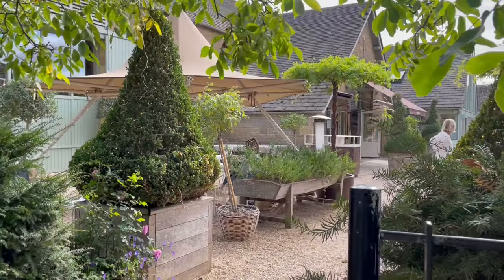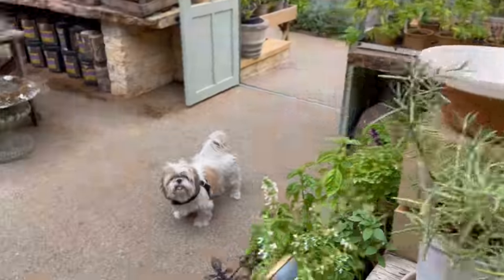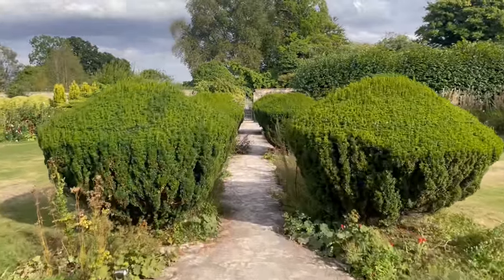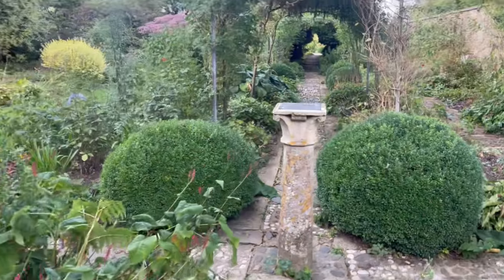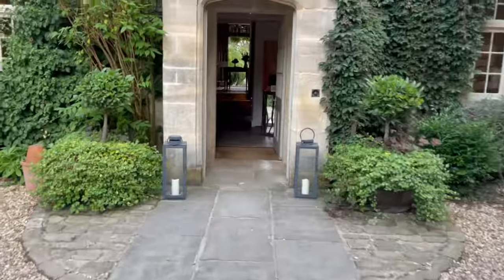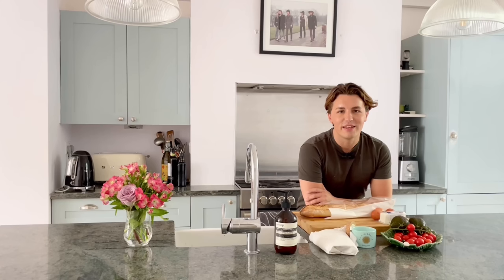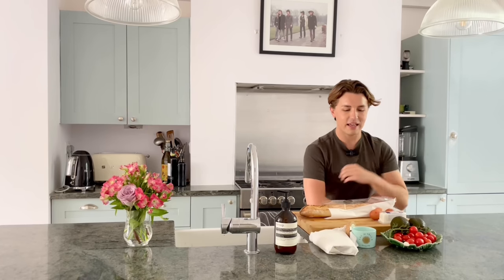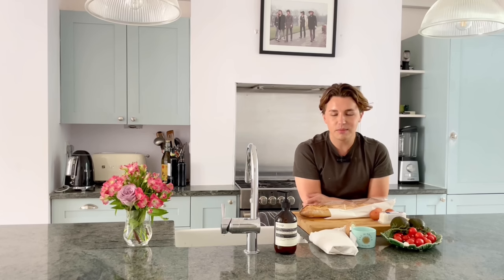Am I Moving To The Cotswolds?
In this episode we’re visiting The Cotswolds. It’s such a beautiful location, with a special place in my heart, so I really wanted to share it with you.

Join me as I share some of my favourite locations - Daylesford, Barnsley House, and the village of Bibury.